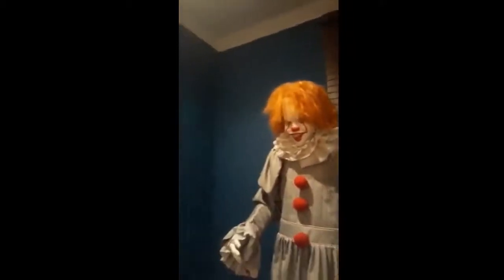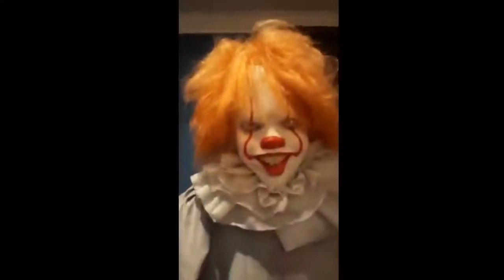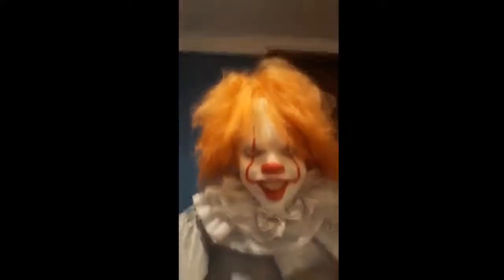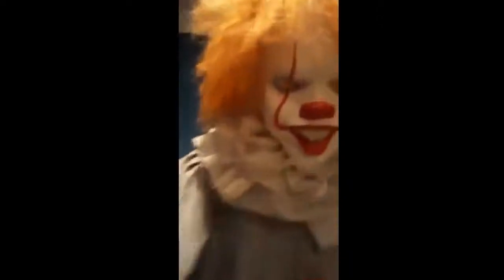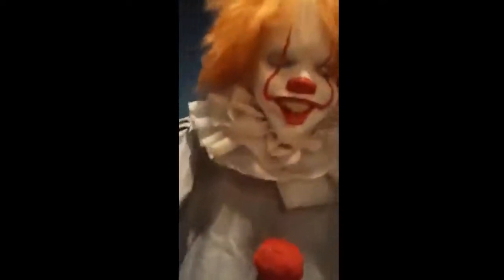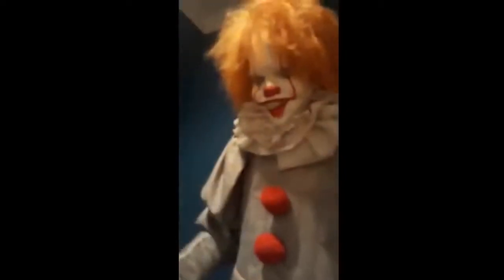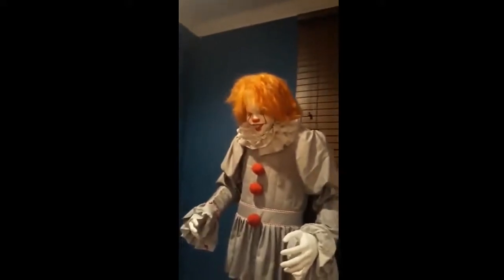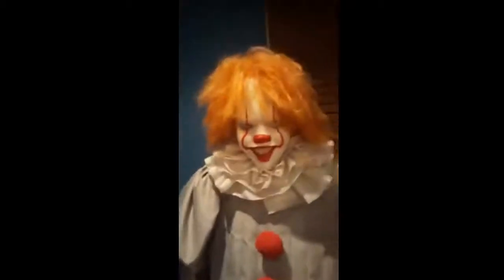Spirit Halloween Pennywise demo and review